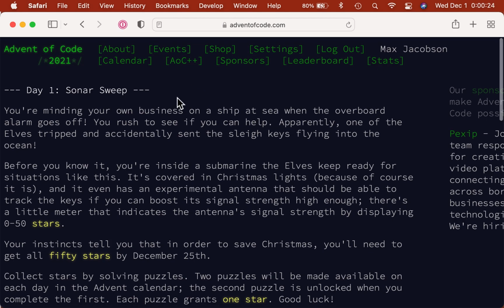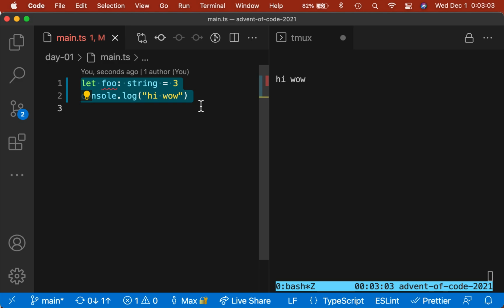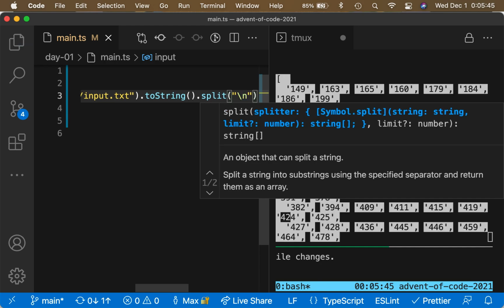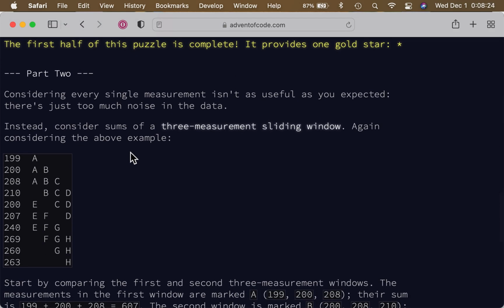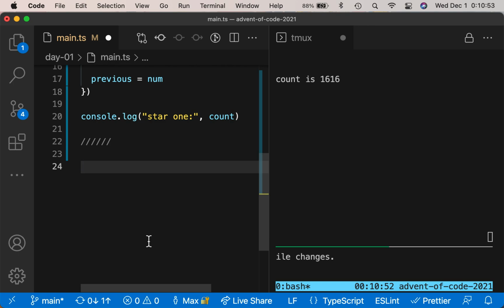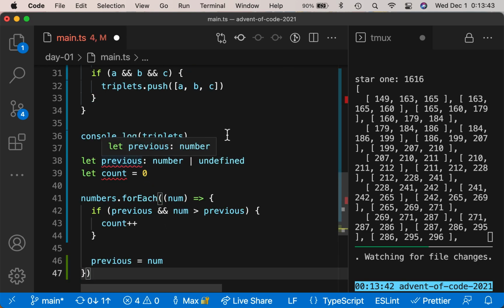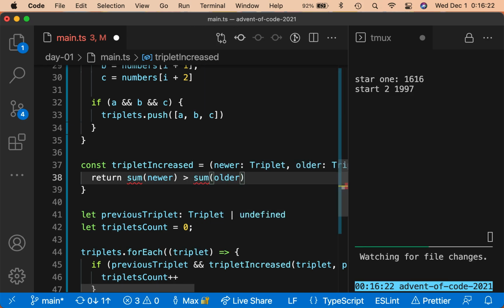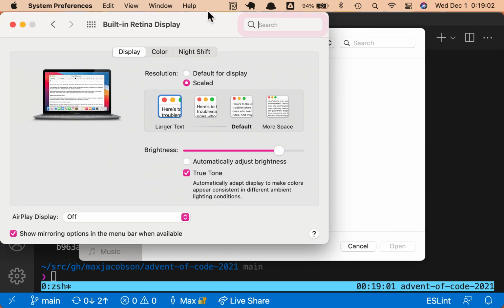Advent of Code 2021 - Day 1 - TypeScript